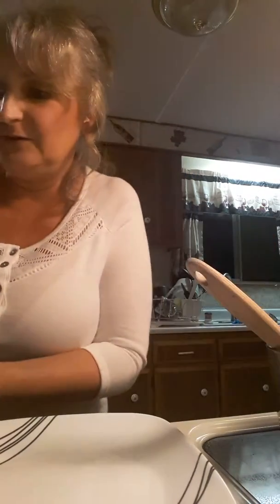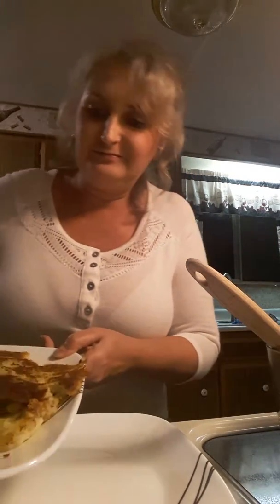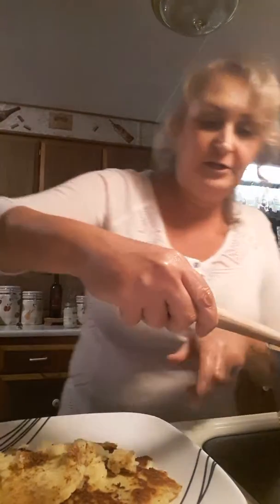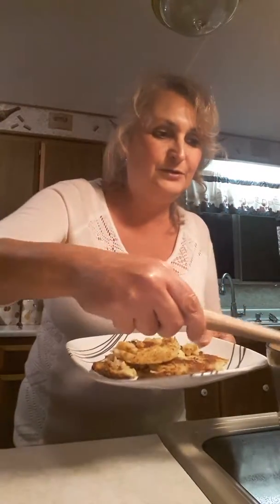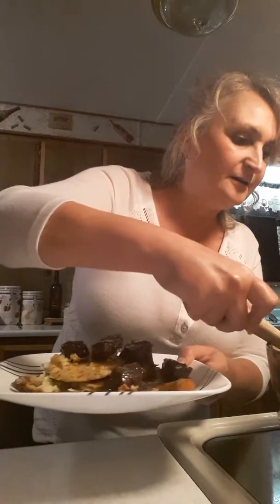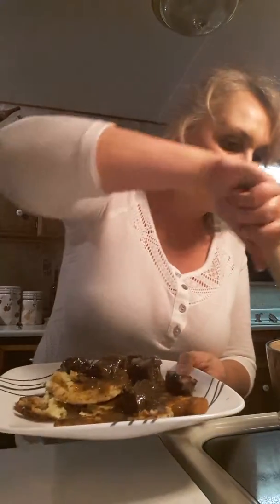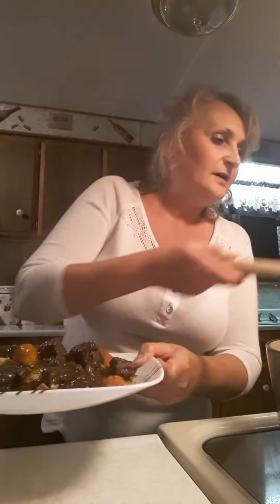Beef Bourguignon 9